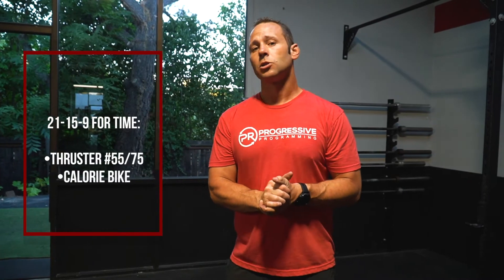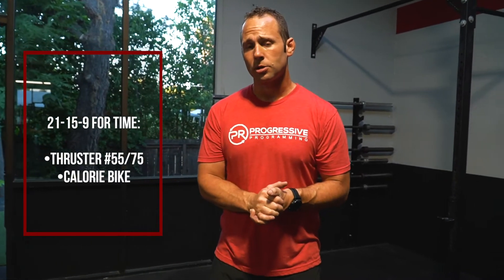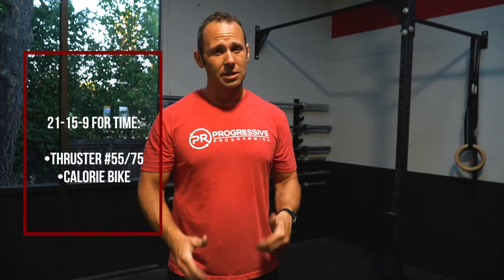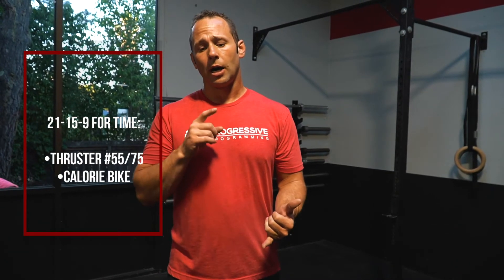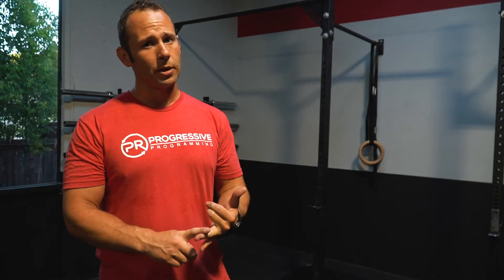Workout Of The Day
Front Squat

•Complete 6 sets of 1 working up to establish a 1 RM for the day

**Rest 2-3 minutes between sets after you pass 85%**

Complete 21-15-9 for time

•Thruster 55/75 (M50+ 45/65)
•Calorie Bike